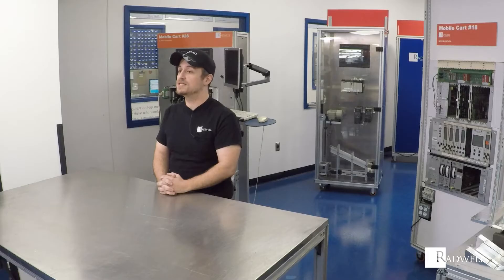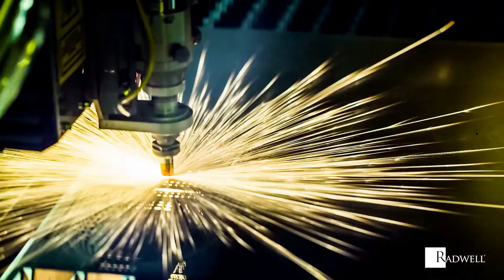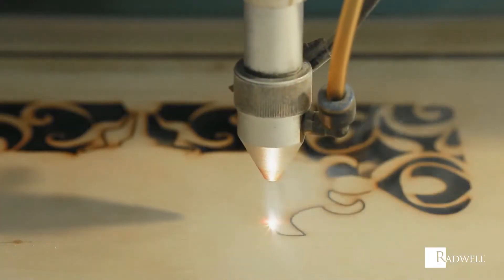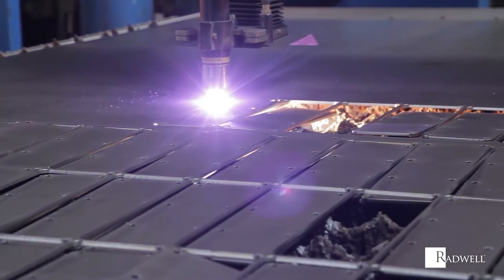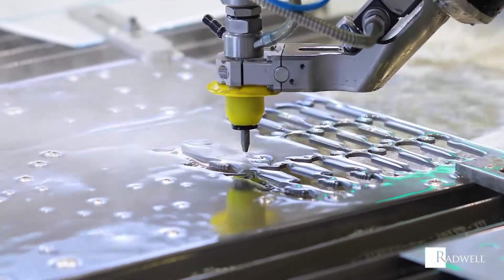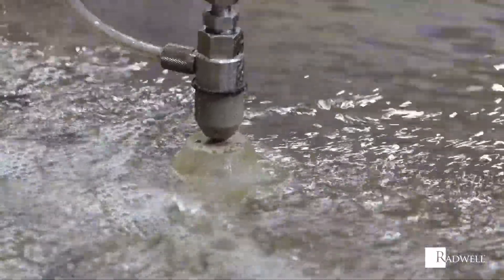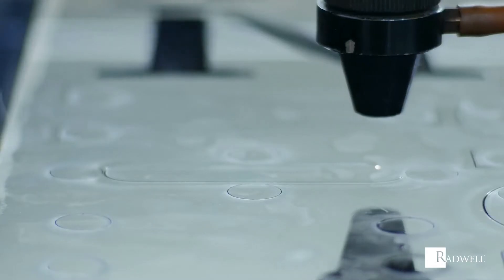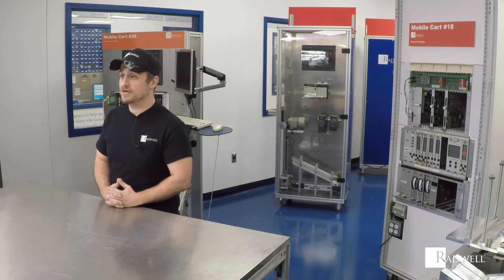Compare the Parts: Laser Cutting v. Water Jet Cutting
In this video from Radwell TV, we compare laser cutting with water jet cutting. Join our host, Mike, as he gives viewers an overview from Radwell headquarters in Willingboro, NJ